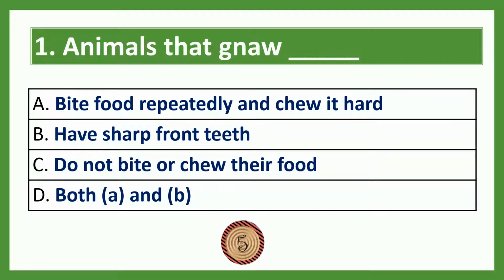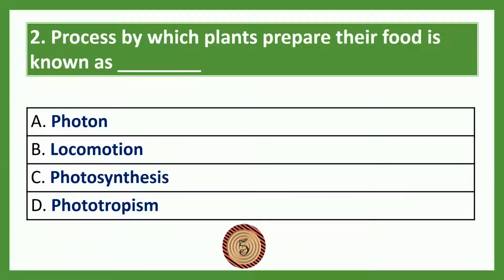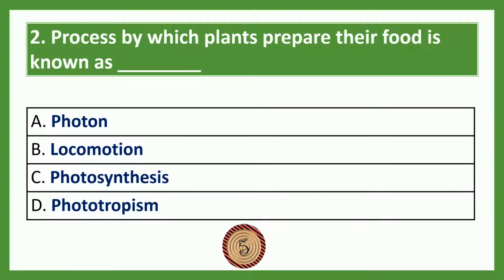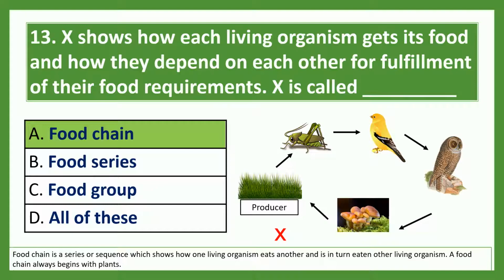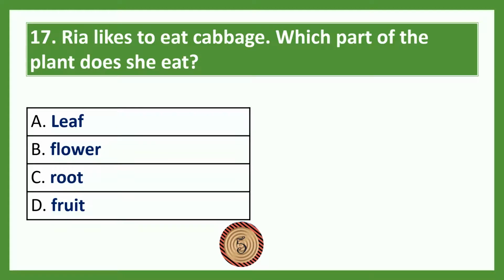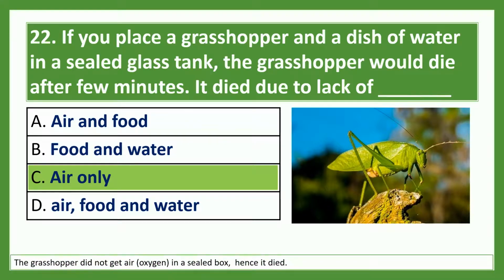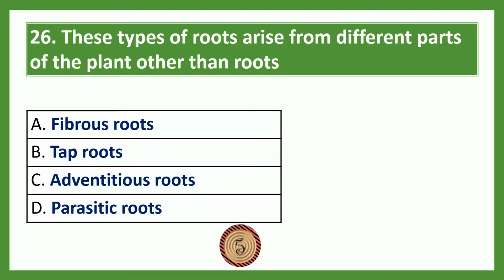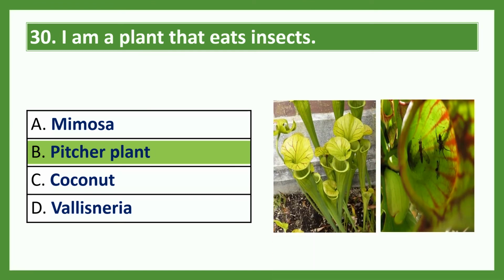Science Olympiad Class 3 - Plants and Animals